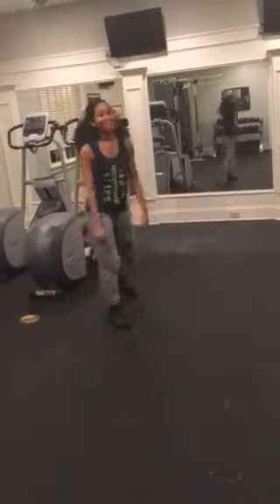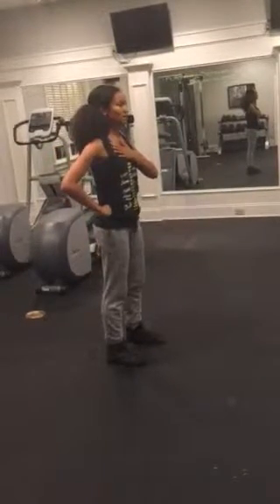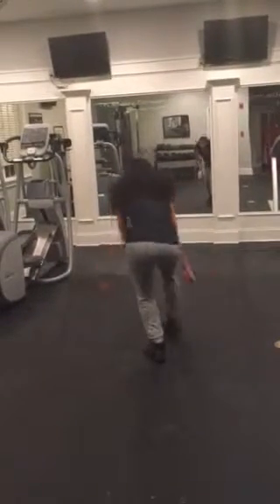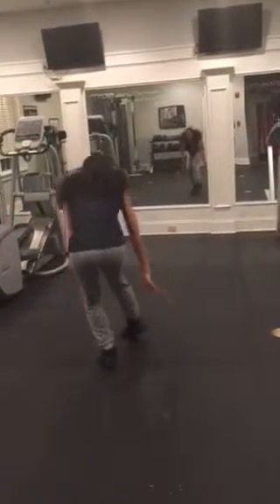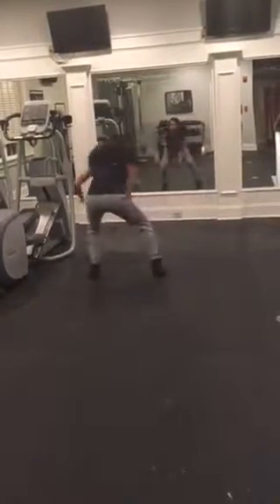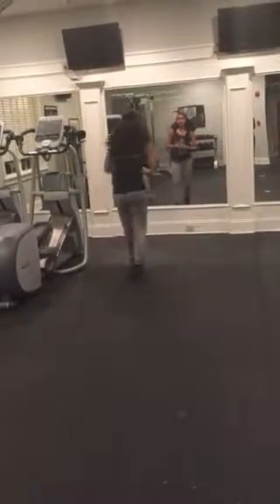Tehya Malone Ifeobu Wedding Groomsmen Dance